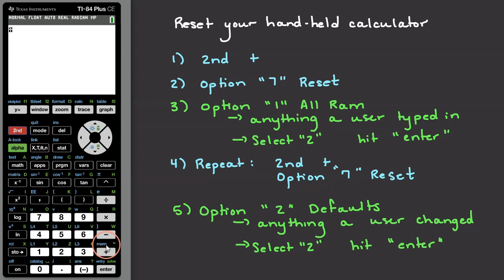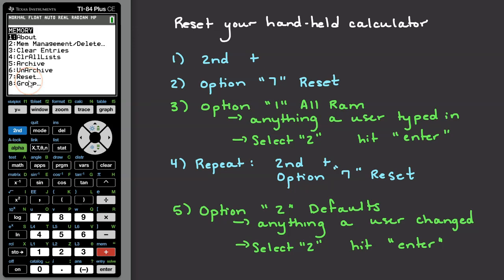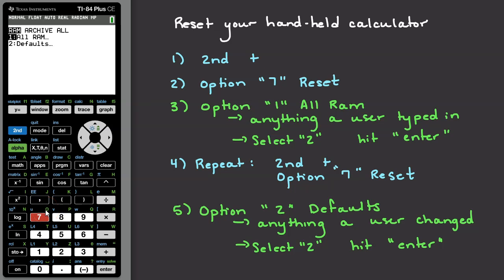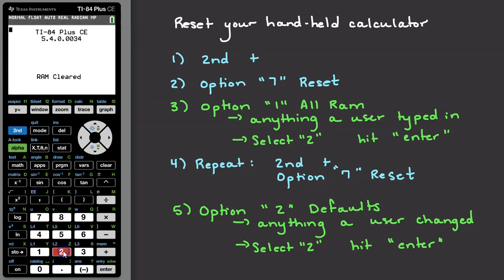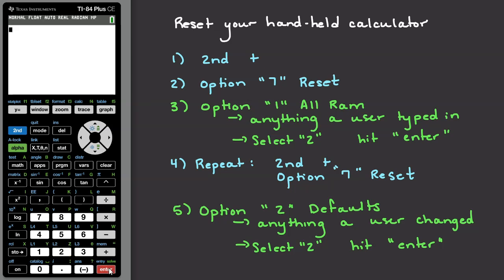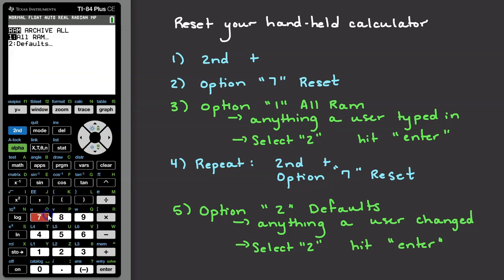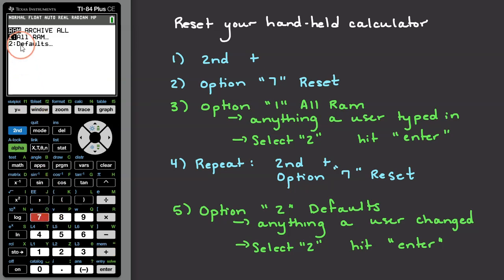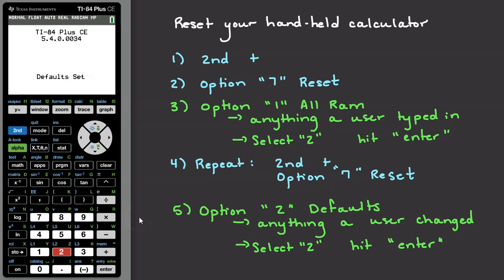Reset a Ti-84 Calculator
Restore default factory settings on a Ti-84 family calculator